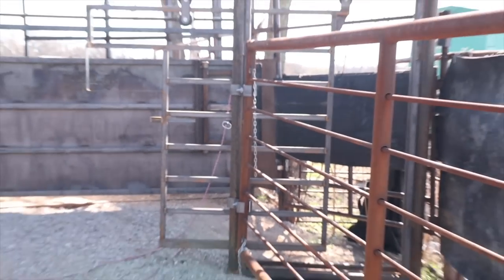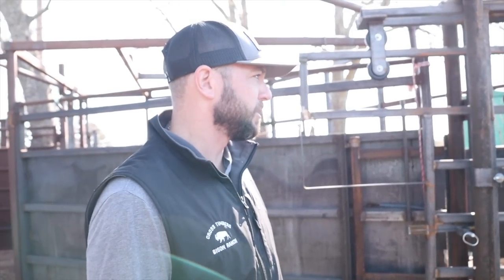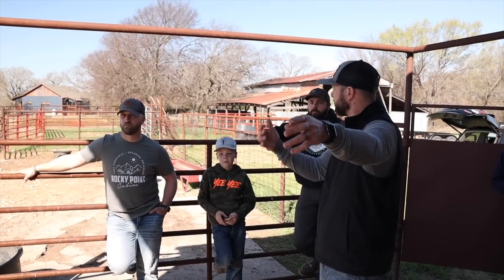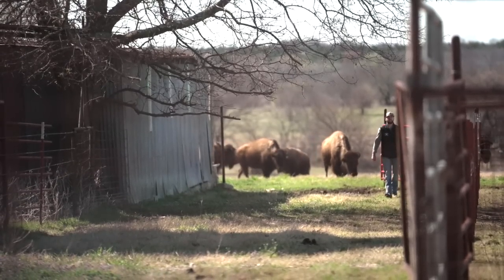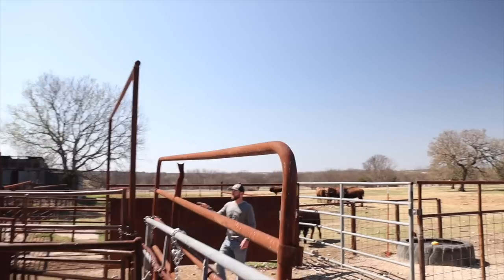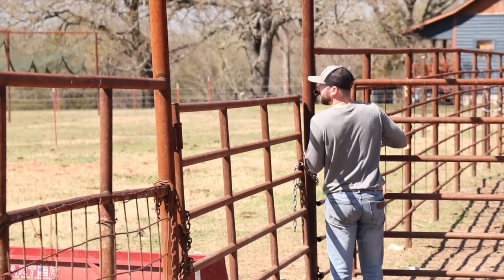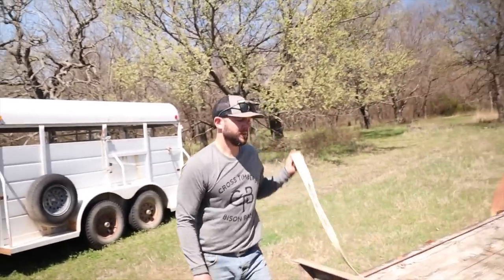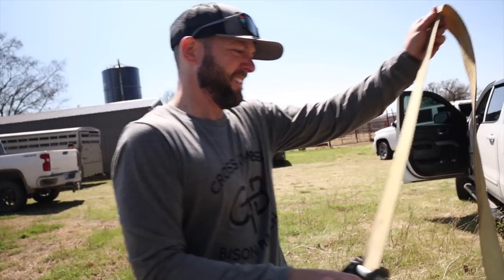This Happened For The First Time Working Bison!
GoPro 8

GoPro 9

dji Mavic Air:

Soundstripe Copyright codes:
WRA5BRJGLADIATDH
TDQLJAIJBMAIFNVI
HT2ZS7LNGRJUBAV4
NG2DVBLVE9I9VXXA